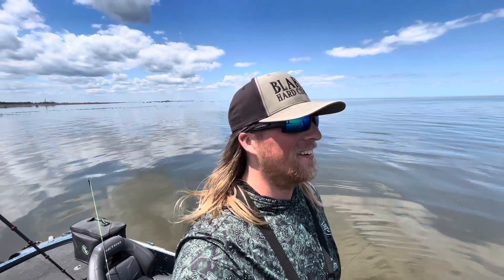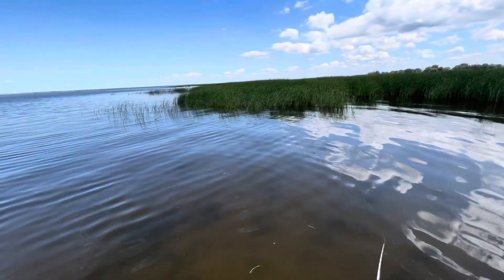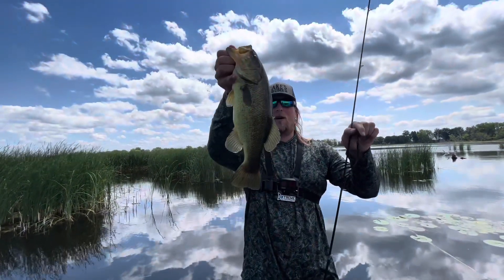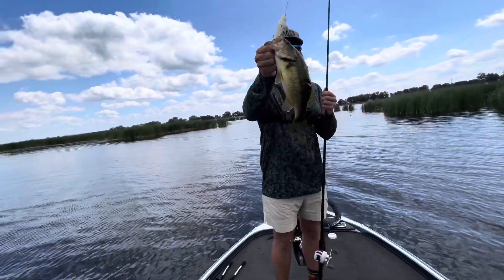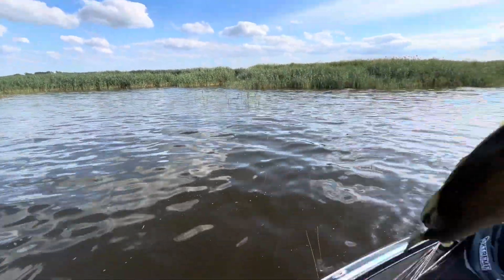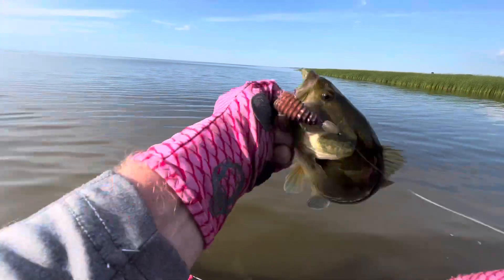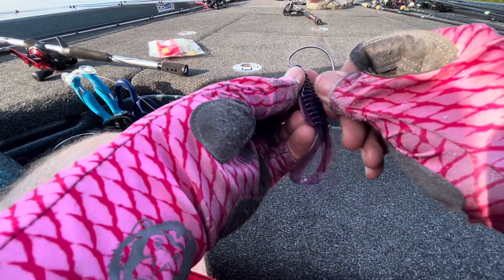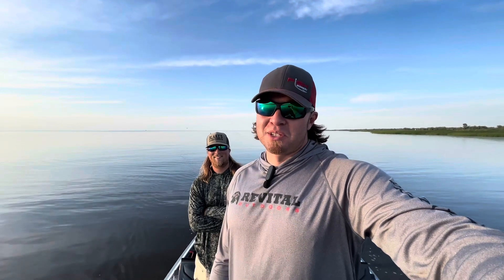This Bait Is Better Than A Frog - Fish All Summer Long!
STOP THROWING FROGS FOR SUMMER TIME BASS NOW. FISH THIS BAIT INSTEAD!!